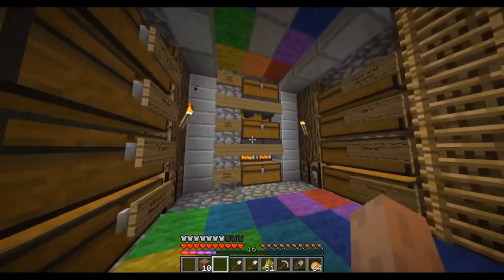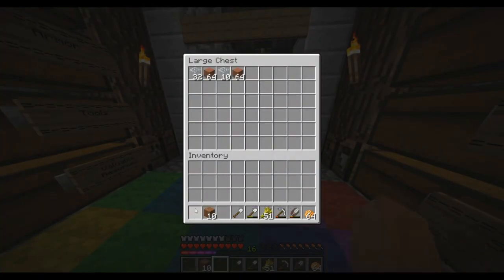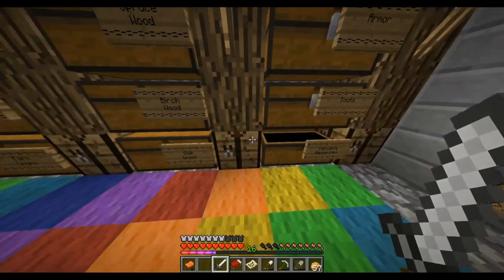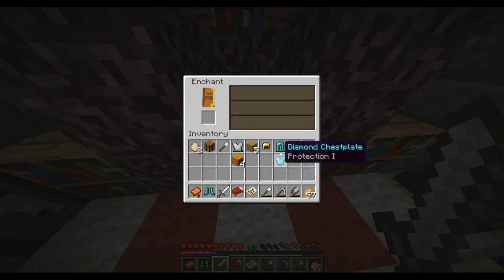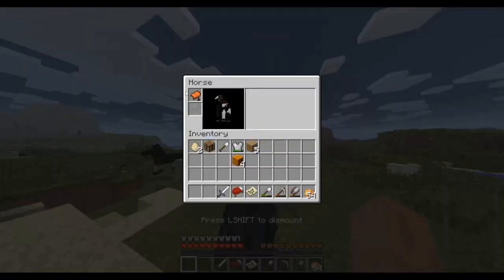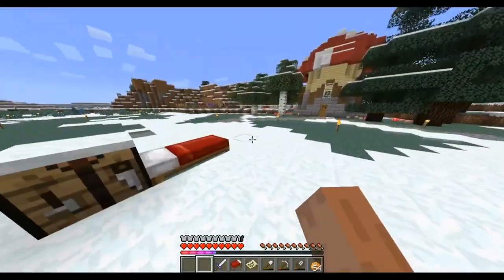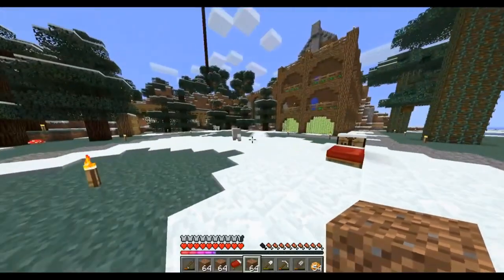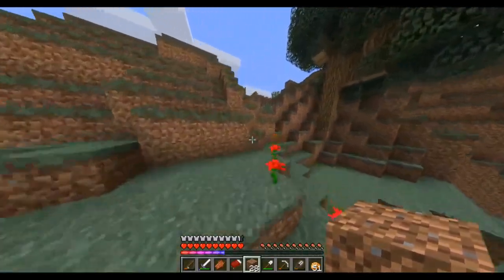Minecraft Generations Ep.9 | Horsequest and Catquest!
Welcome back to Minecraft Generations; the series where I am playing through all the major Minecraft releases from release 1.0.0 to 1.19 or beyond!

[Current version: Release: 1.6.1]